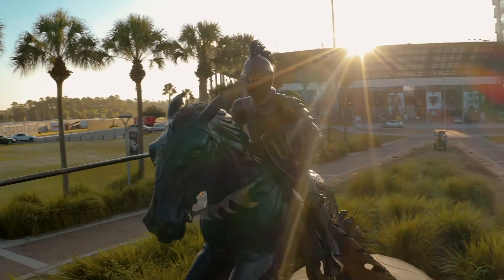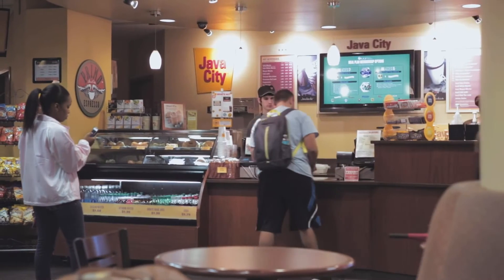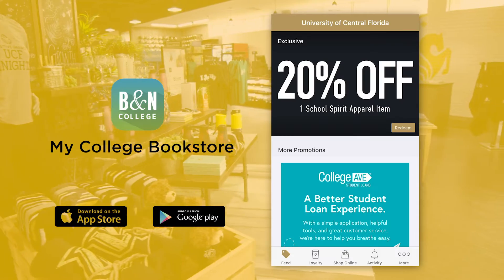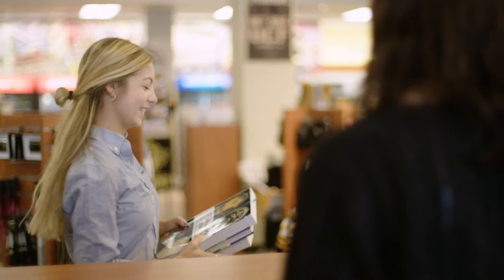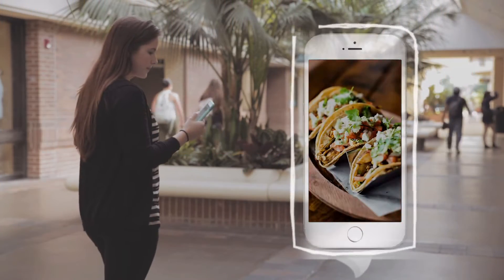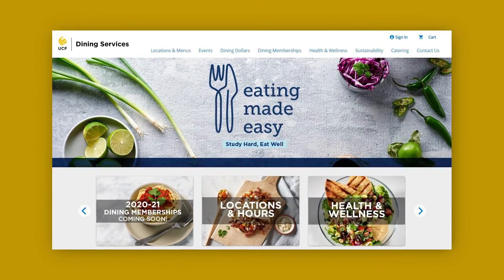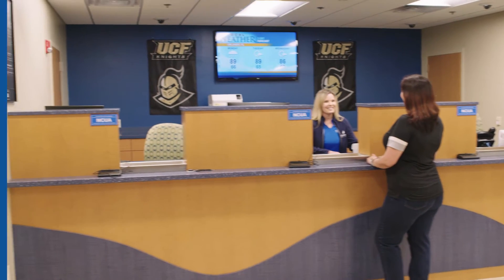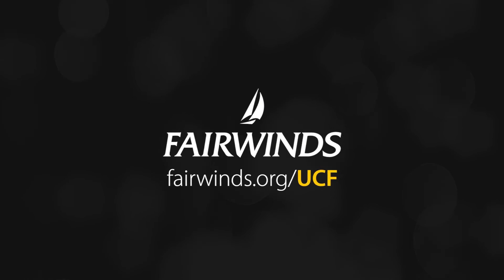Students' Access to Campus: The UCF Card and Campus Services